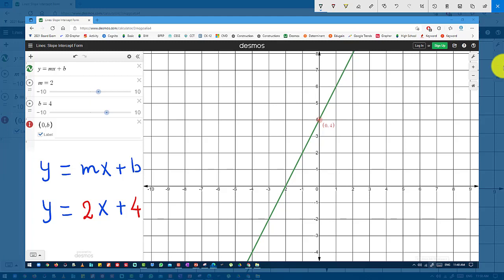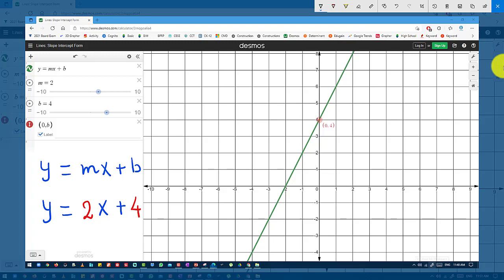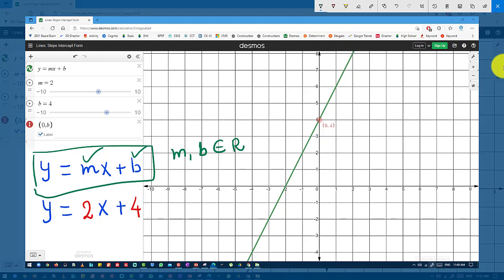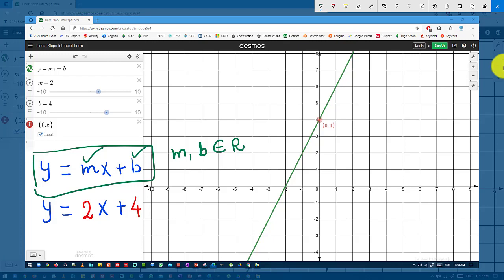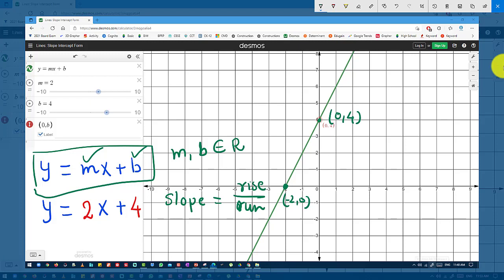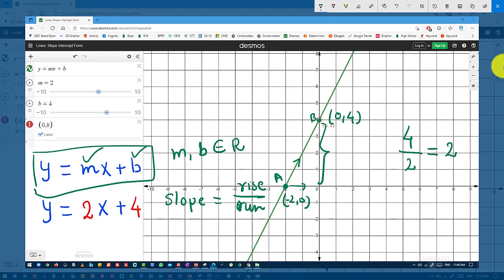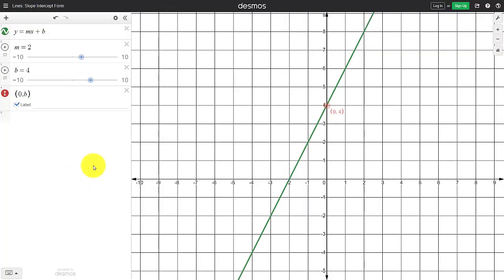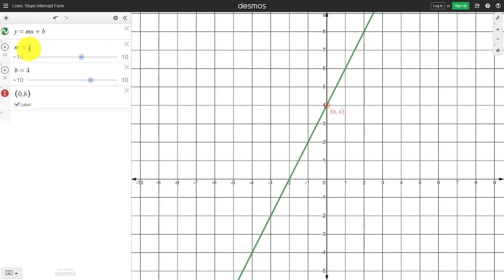y=mx+b Explained || y=mx+c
y=mx+b Explained. Graph of y=mx+b. Learn how does changing 'm' and 'b' affect graph of y=mx+b. y = mx + b is the slope intercept form of writing the equation of a straight line. In the equation 'y = mx + b', 'b' is the point, where the line intersects the 'y axis' and 'm' denotes the slope of the line. The slope or gradient of a line describes how steep a line is.
What effect does m have in y=mx+b?
What effect does M have on the graph?
What is the role of m in y=mx?
What happens when m is positive?
How does the value of b affect the graph of y=mx+b?
How does the value of m and b affect the graph of y=mx+b?
What does m represent in y=mx+b?
What is the effect on the graph of changing the constant term?
What does b represent in y=mx+b?
What do all of the functions of the form y=mx+b have in common?
What does y represent in y = mx + b?